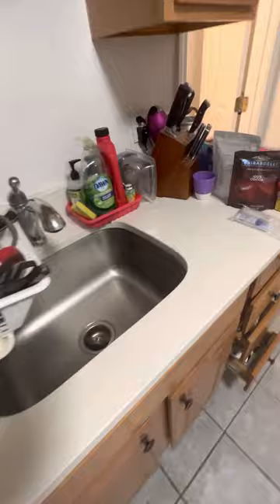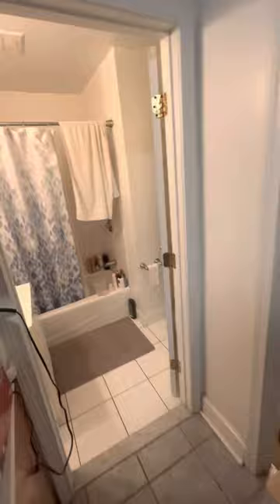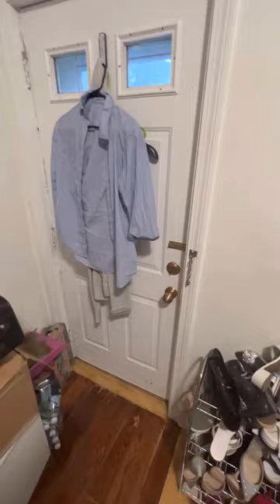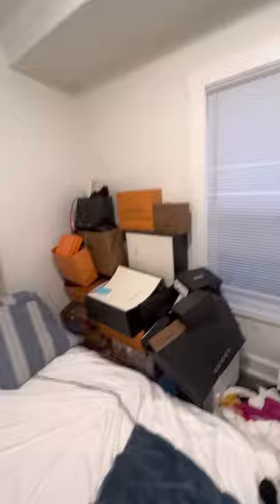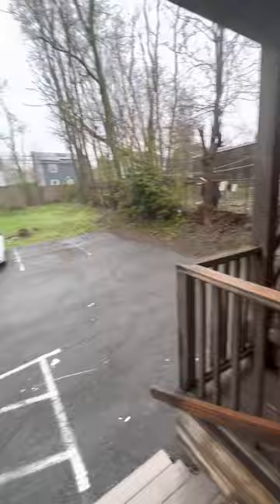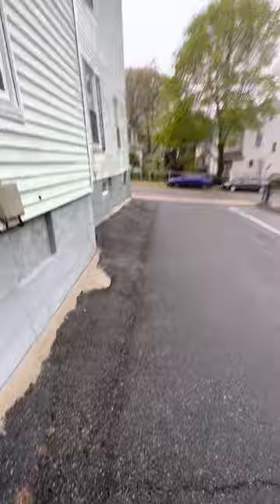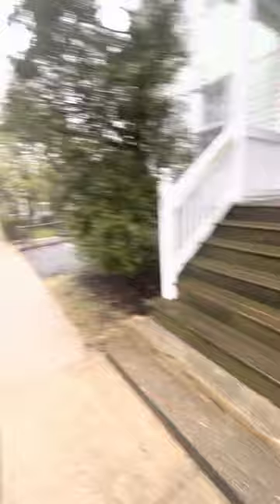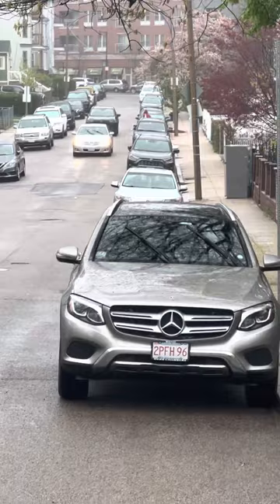48 Fuller St Apt 1 Dorchester 02124 - $2200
**NO BROKER FEE**
RENTING FOR JULY 1, 2023

Hi this is Mark D. Roberts of MR. Rental Boston.

Newly Renovated 2 bedroom and full bath. Nice Cabinets, Countertops, and stainless appliances in the kitchen. Freshly painted and hardwood floors just refinished. Off Street PARKING AVAILABLE! Walk to Red Line Ashmont MBTA. Tenant pays for gas, hot water, and electricity. Shared coin-op laundry on the first floor. CATS ARE OK PURRRR!

Close to restaurants, shopping, donut shop, hospitals, schools, house of worship, YMCA, swimming, parks, highway access. It's a FIVE MINUTE Walk to Ashmont Red line Train Station & Peabody Square. Everything is here. A+ LOCATION! You don't need a CAR!

Unit available JULY 1, 2023.
First month rent $2200, Security deposit $2200 due when lease is presented. $4400 total to move in.
Good credit Score at least 670 and income required.
No Housing Court Evictions.

Mark D. Roberts "MR. RENTAL Boston"
Accredited Buyer’s Representative (ABR®)
Tesla Realty Group LLC
Serving Boston-Metro & Rhode Island